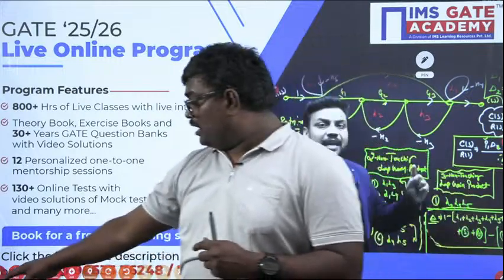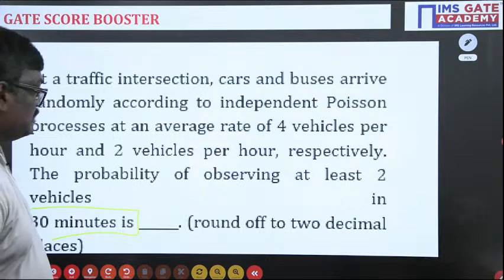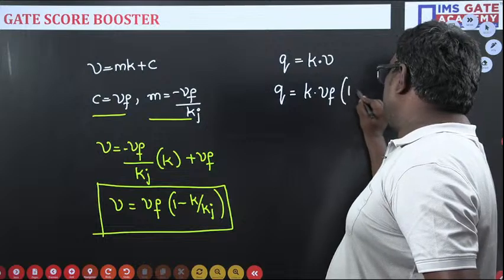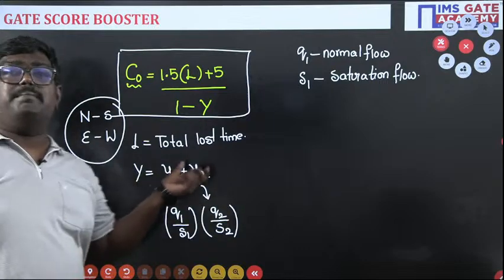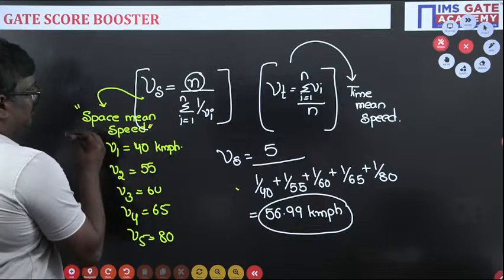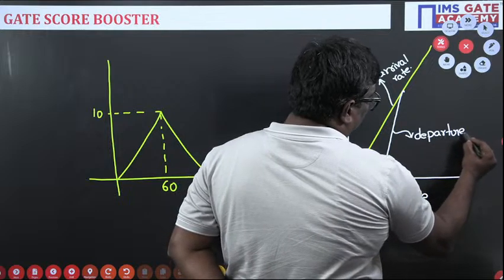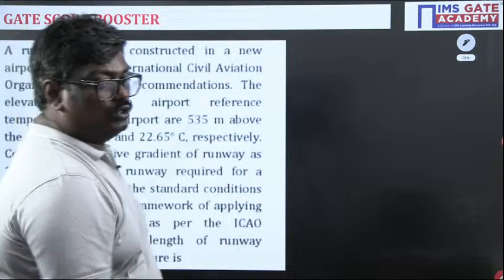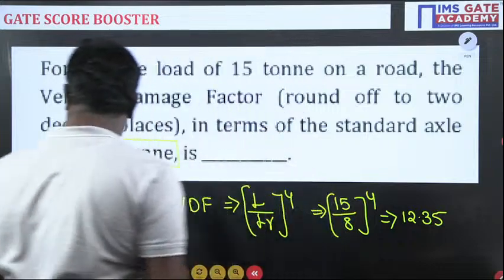L2 GATE Score Booster | GATE 2024 | Transportation - Part 2 for GATE & PSU's by Sandeep Adari Sir